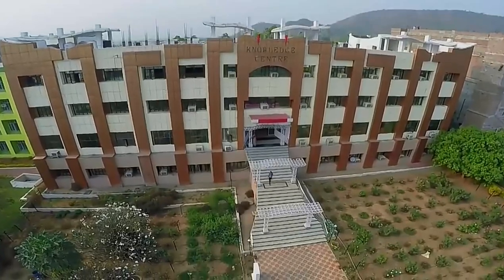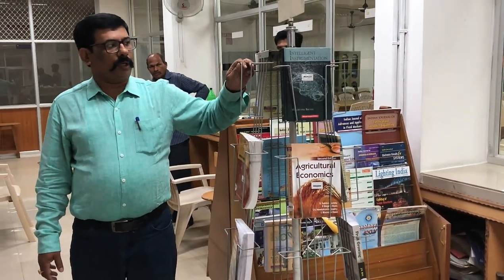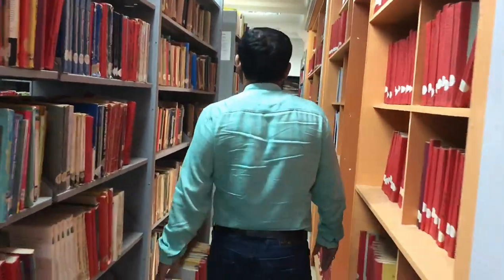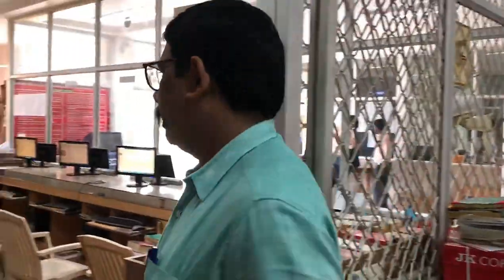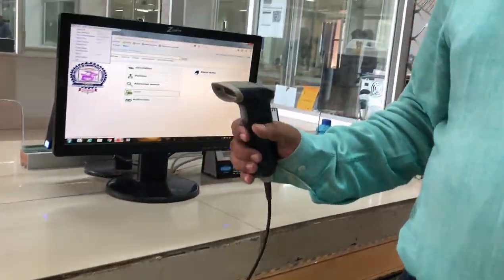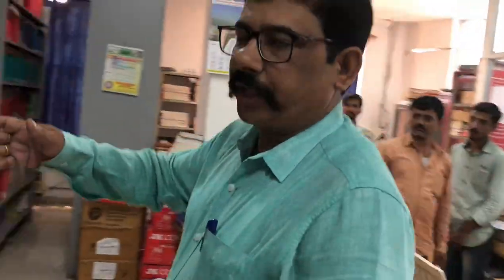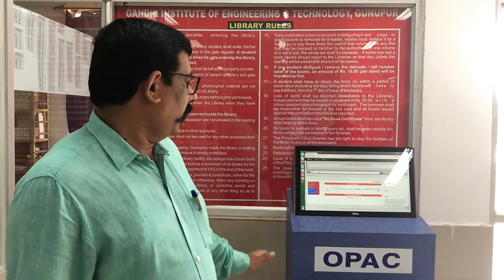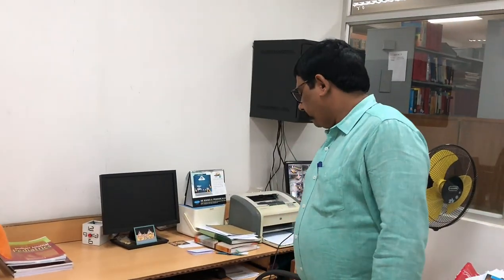GIET UNIVERSITY GUNUPUR I INTERNATIONAL INFRASTRUCTURE I COMPUTERIZED CENTRAL LIBRARY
Throwing the ray on the acclivity of apprehension, the paradise of endless magical erudition lies here.Unfurling the belief of learning with grace and perceiving to the utmost level, The Institute GIET (AUTONOMOUS) GUNUPUR enriches its ambience with " THE KNOWLEDGE CENTER" being accessed 24 hours with additional features of excessively boosting
' E- library '.Imbibed with the sanity and piousness the library hits the mastery over 63,968 books along with 104 International journals followed by 49 magazines and 21 different newspapers. Additionally ,5480 T- Volumes along with the 4441 CDs and DVDs even holds great worth in combo with other books from humanity, science , biographies, and many more.The Institute cultivates the sense of attaining the learning process within the minds of all to let the concepts be in grip.

IMPORTANT: I am not creator or owner of audio. If you want to use the music promoted in this video then please contact with music owner(s) . If you are artist and this is your music and you want this audio to be removed from YouTube then please contact with our channel through Facebook or Gmail and we will remove audio immediately after receiving your request.